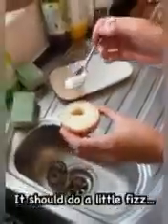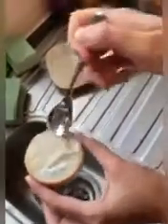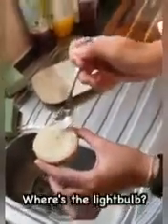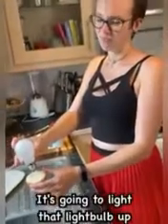Experiments EXPERIMENT WITH ONION AND BULB ||GLOWING BULB 💡 WITHOUT ELECTRICITY!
Hey guys hope you like the video. Infact we must have an idea about science and technology so, I uploaded it.